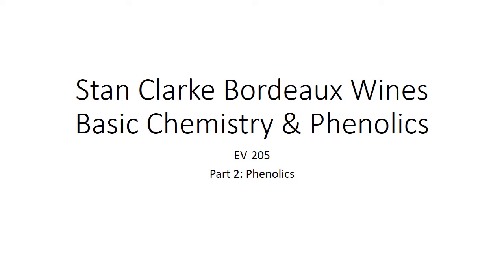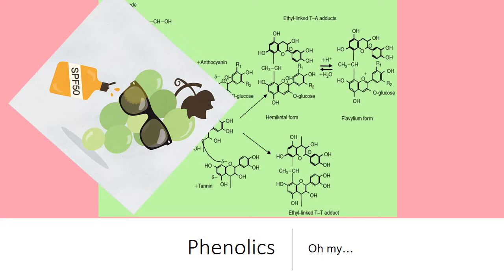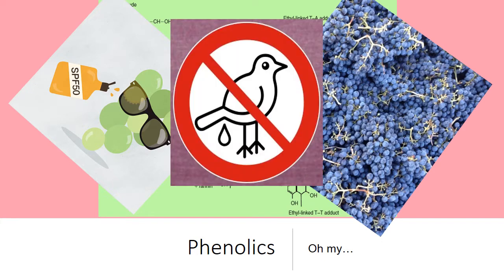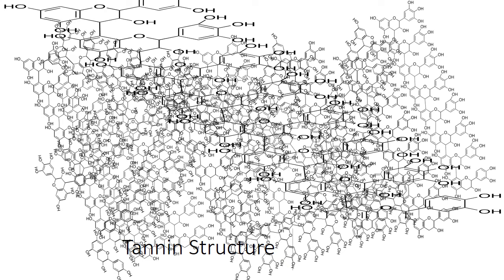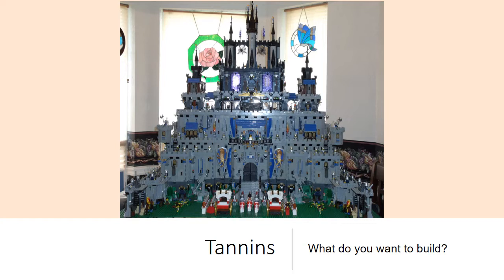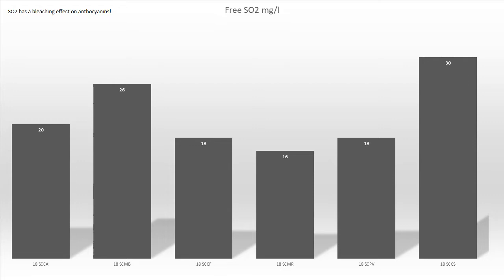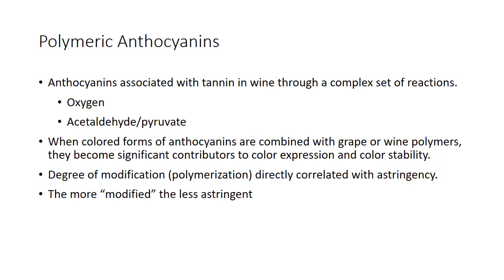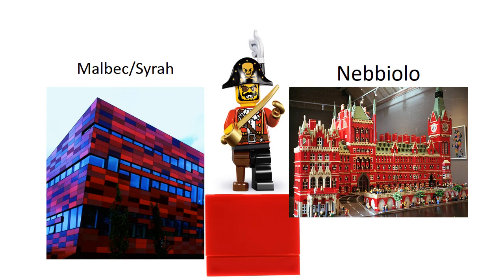Phenolics 2 Phenolic make up of SC Bordeaux wines